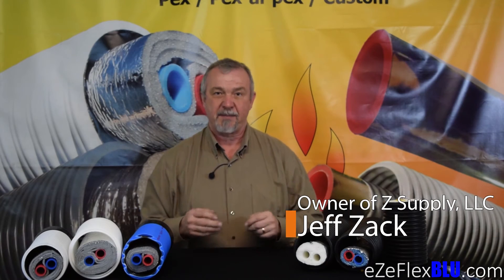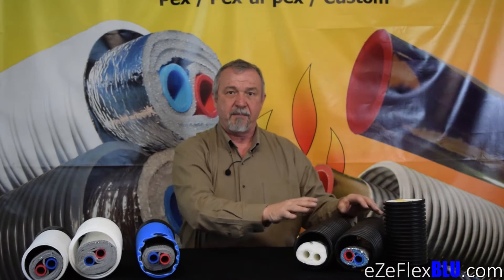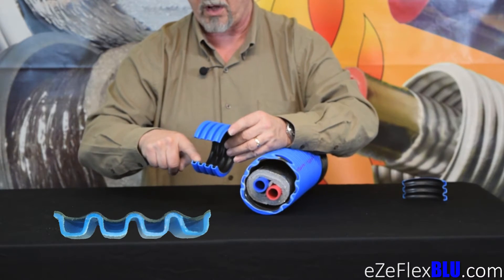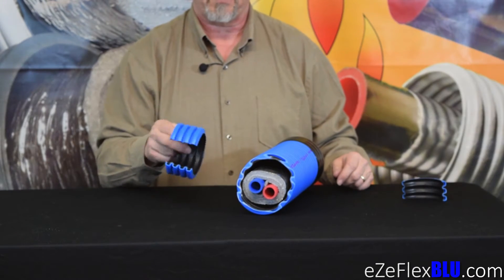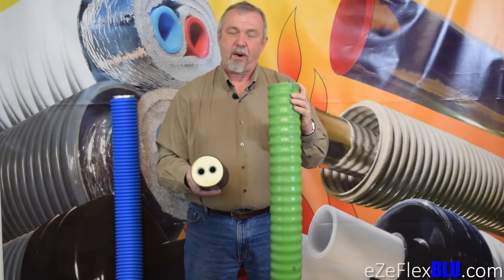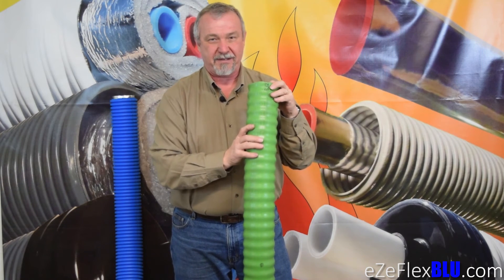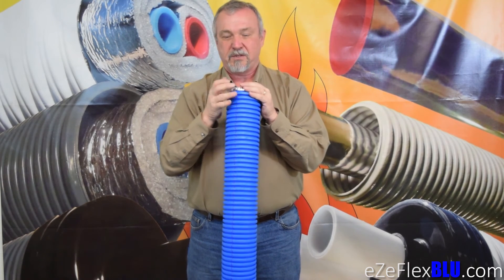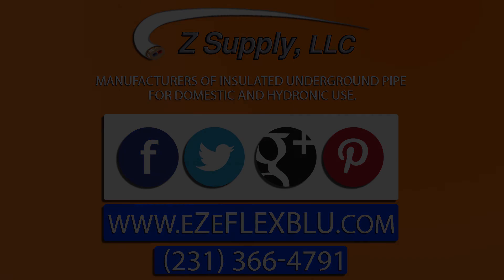PerformaFlex XT, The Ultimate Insulated Pipe For Outdoor Wood Broilers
PerformaFlexXt.com and Z Supply brings you the PerformaFlex XT, the ultimate insulated pipe for Outdoor Wood Broilers. The video shows why XT is a viable competitor to urethane insulated PEX from Uponor, Rehau, Dual PEX Flex, Central Boiler, and others. XT is the TOUGH and flexible insulated PEX.